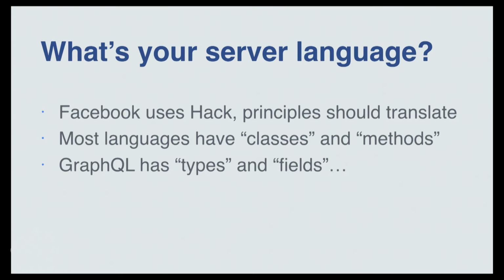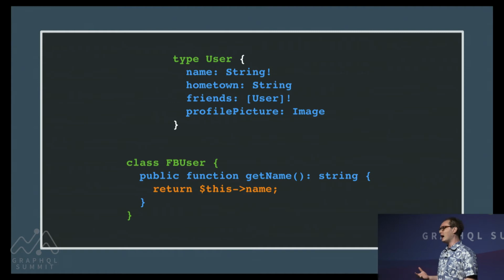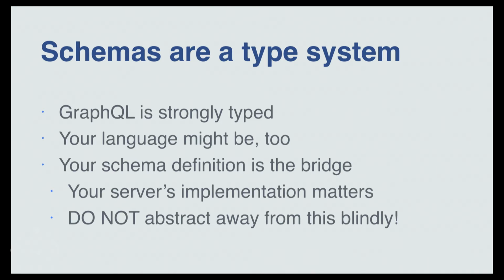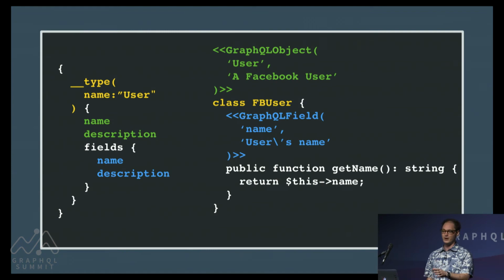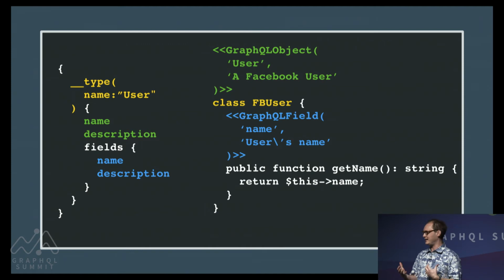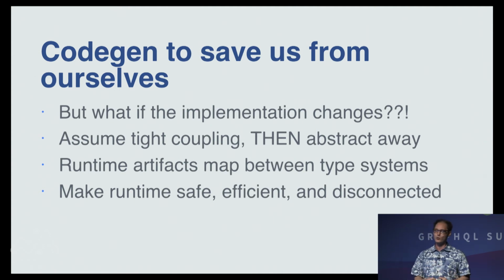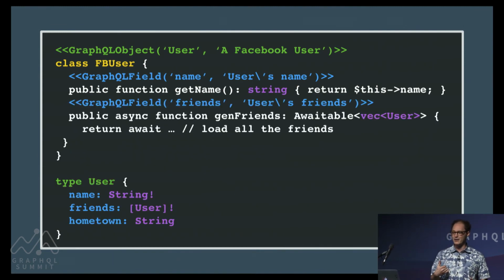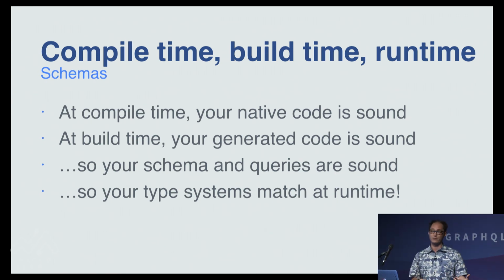Adam Kramer - Managing Massive Schemas with Codegen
Adam Kramer, Software Engineer at Facebook, gave this talk at GraphQL Summit 2017.

At Facebook, our GraphQL schema has over 10,000 object types. How do we manage such a massive, rapidly-changing schema with a team of just 5 engineers? The secret is writing code to write code, providing cleaner schemas, safer typing, and faster execution times.